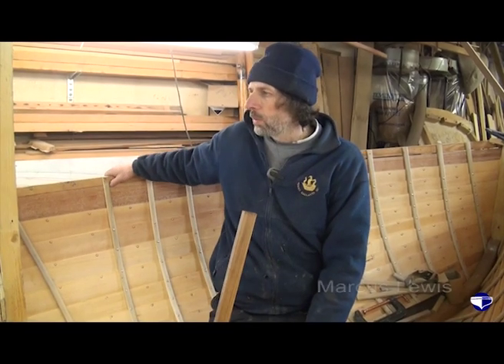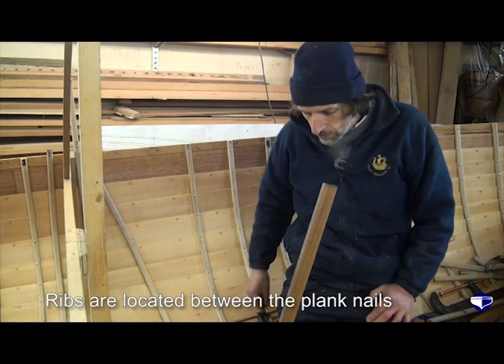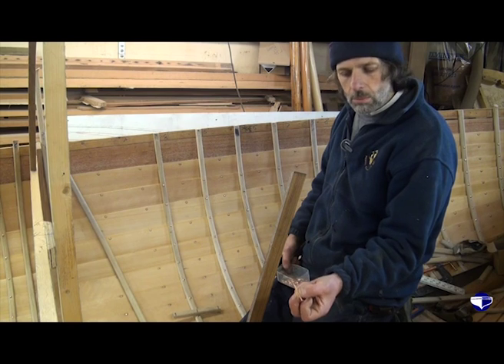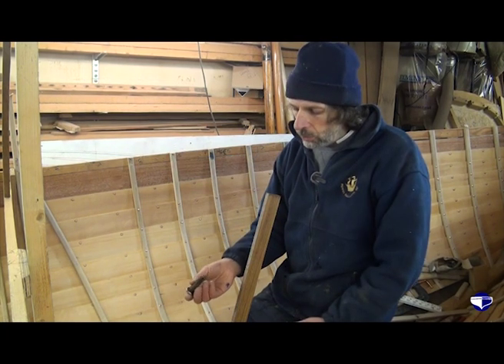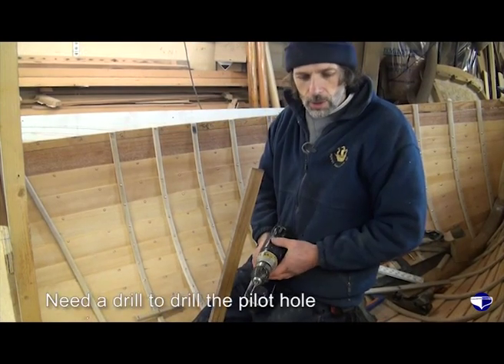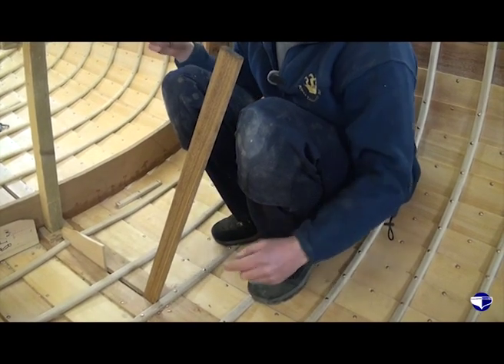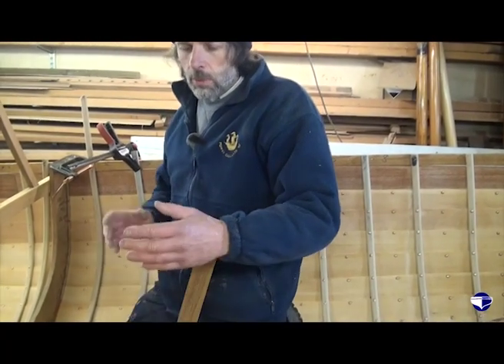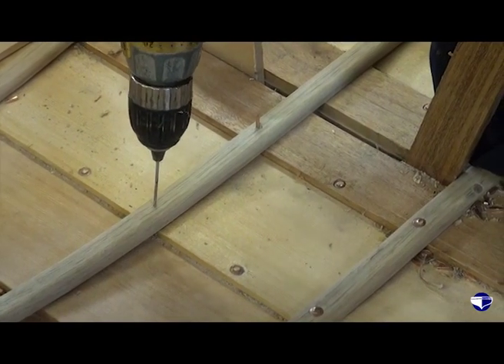Riveting Frames / Ribs (small boats) Part 1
Copper rivets are the standard method of fastening the planks to each other in clinker
constructions, or in this case the planks to the ribs or frames. It is a very traditional method and both fastening planks and fastening ribs to planks are skills that have been covered for the Traditional Maritime Skills project.

The principle of riveting is straightforward; there is an easy process to follow, however, like many of the skills doing it once is easy, but applying it to a whole boat is a different matter.

Knowing the way to approach the process will be demonstrated in the videos. As your
experience grows, the process will become straightforward.

The process is demonstrated in the accompanying video clips with a step-by-step guide.
The conversation with the boat builder, in this case Marcus Lewis, is unscripted and
covers the technique from his experience.
Part 1
·  General introduction to riveting
·  Introducing the equipment used
·  Riveting ~ the process